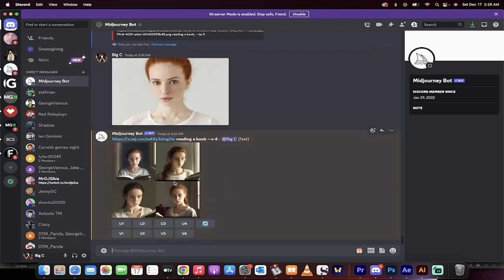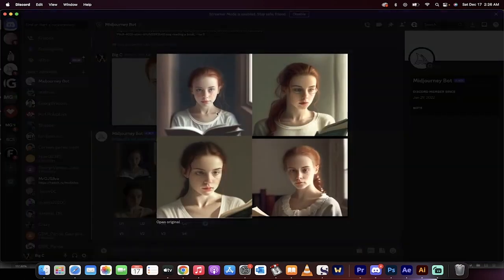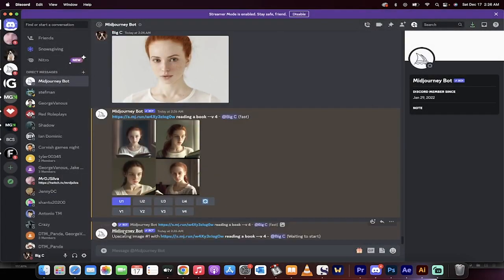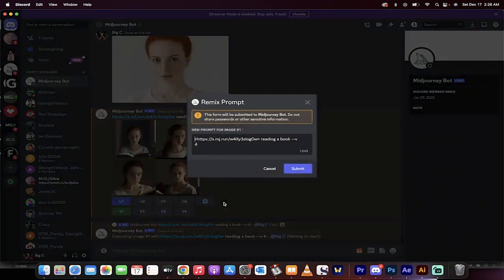Midjourney V4 - How To Upload An Image Or Art - And Re-use As A Prompt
In this quick Midjourney version 4 tutorial, I show you how to upload any image or piece of art to Midjourney.  I also show you how to use this image/art as a prompt for further AI images!